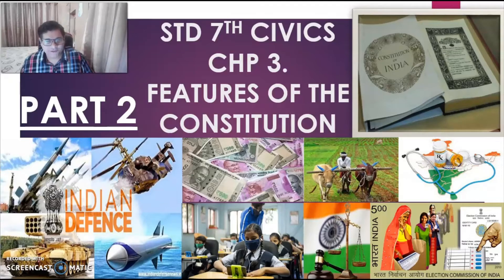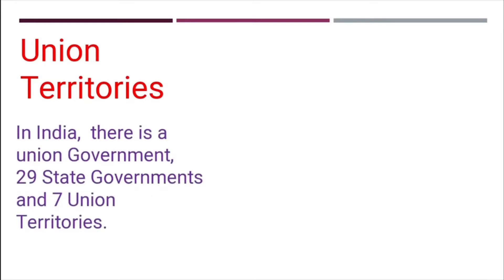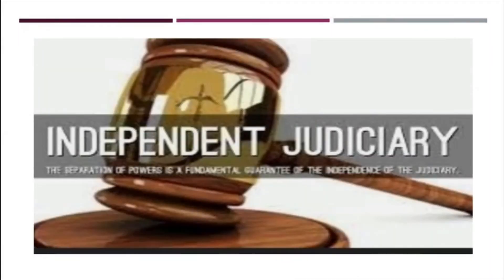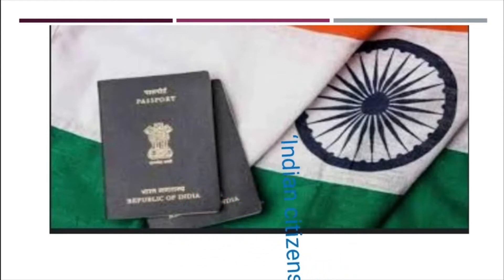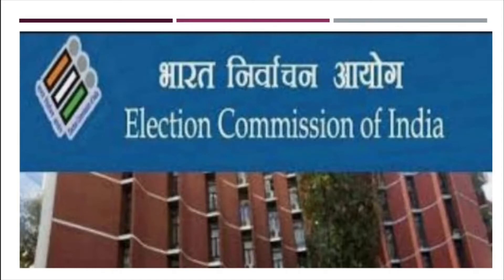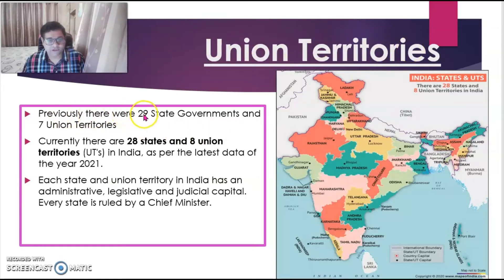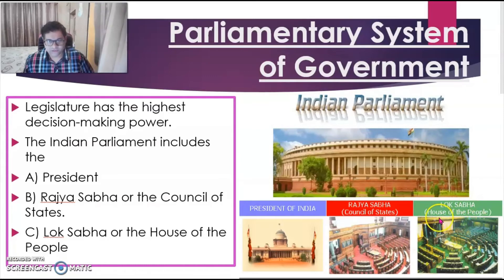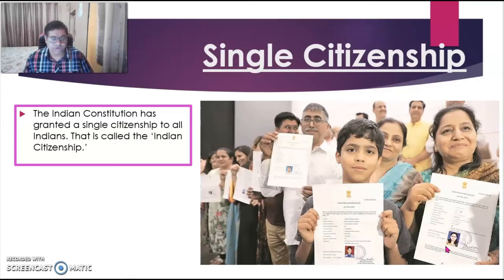7TH STD CIVICS | CHP 3 FEATURES OF THE CONSTITUTION - PART 2 FINAL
In this exciting 2nd part of 7th Std Civics lesson regarding the Indian Constitution, CHP 3. FEATURES OF THE CONSTITUTION, you will see and learn about

1) Union Territories, States in India
2) Parliamentary System of Government - President,  Rajya Sabha, Council of States, Lok Sabha, House of the People
3)  Independent Judiciary - judges, lawyers of court are not controlled by government. District Court, High Court, Supreme court. New judges are appointed by the President in 2021.
4)  Single Citizenship  - The Indian Constitution has granted a single citizenship to all Indians. That is called the ‘Indian Citizenship.’
5)  Process of Amending the Constitution -   An amendment of the Constitution can be initiated only by the introduction of a Bill in either House of Parliament.
The Bill must then be passed in each House by a majority of the total membership of that House and by a majority of not less than two-thirds of the members of that House present and voting.
6)  Election Commission   The Election Commission of India (ECI) is a permanent and independent body established by the Constitution of India directly to ensure free and fair elections in the country.